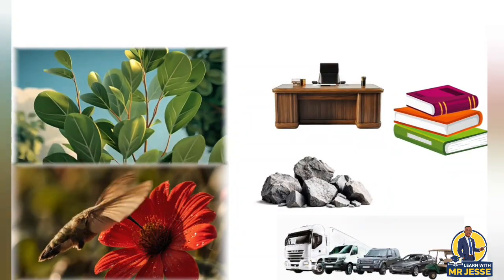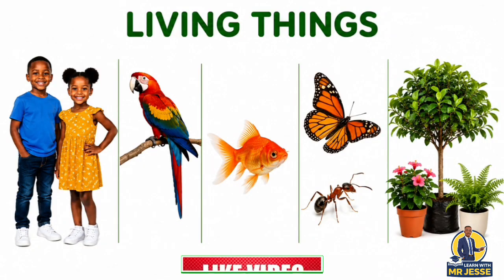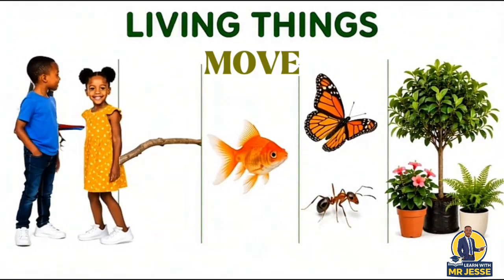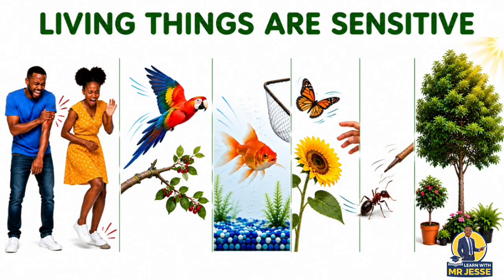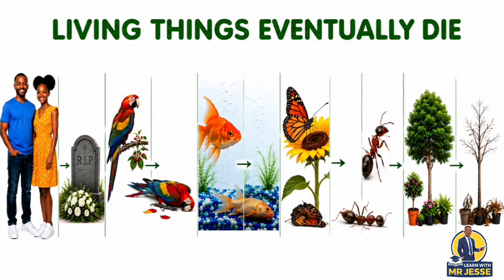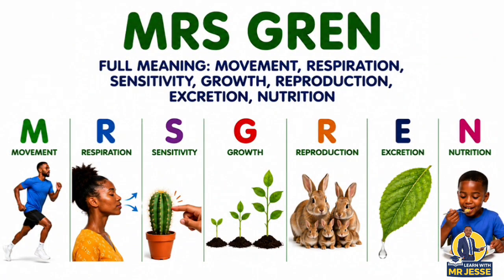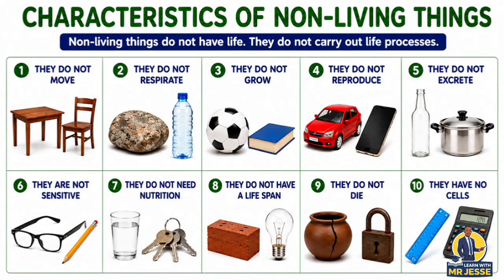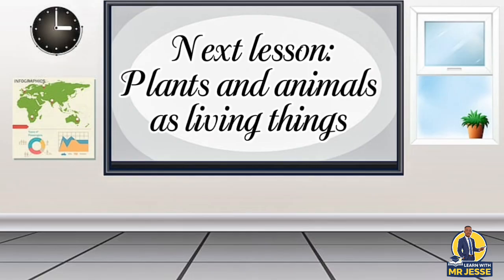Living and Non-Living Things | Meaning & Characteristics | Basic Science for Kids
Living and Non-Living Things | Meaning & Characteristics
Welcome to another exciting lesson with Learn with Mr Jesse! 🌟
In this fun and easy-to-understand Science lesson, children will learn the meaning of living and non-living things and discover the characteristics that make living things different from non-living things. Through simple explanations and engaging examples, pupils will build a strong foundation in Basic Science.
In this lesson, learners will:
✅ Understand the meaning of living things. ✅ Understand the meaning of non-living things. ✅ Identify the characteristics of living things. ✅ Differentiate between living and non-living things. ✅ Recognize examples of living and non-living things in everyday life.
This lesson is ideal for:
Primary School pupils
Elementary learners
Montessori schools
Homeschooling families
Teachers and parents looking for quality educational resources